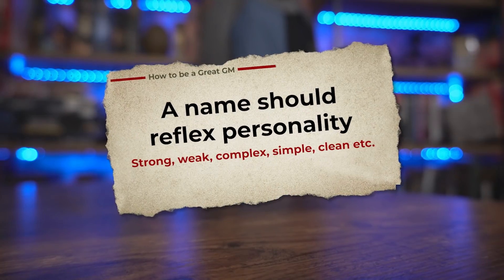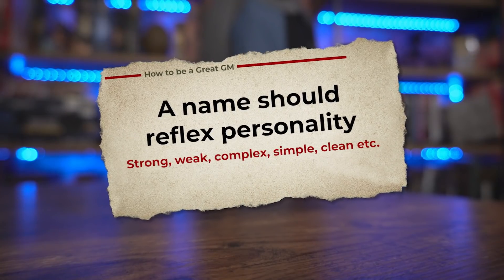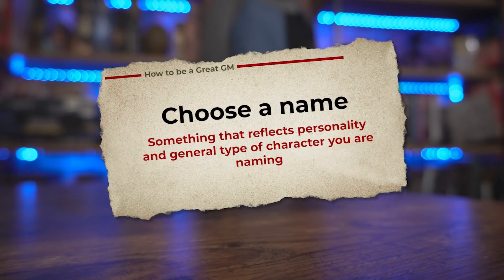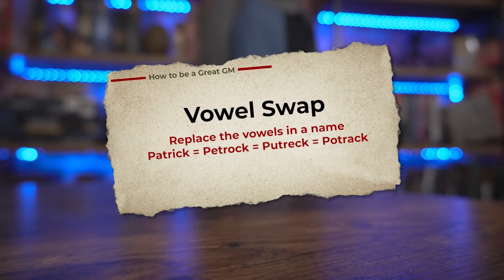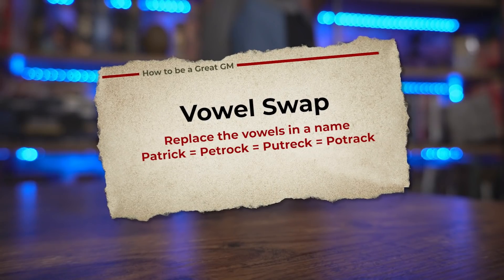Creating The Perfect Name For Your RPG Character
Creating names for your roleplaying characters is always very tricky. It can be really difficult to come up with a name that is original and creative but also suits the type of character that you want to play. There is an easier way of doing it though, and in today's video, I'll go into the steps that I take to create great names for my RPG characters. So the next time you're preparing your character for your tabletop roleplaying game, whether it's a DnD adventure, a Call of Cthulhu campaign or even a Pathfinder game - use these tips to help you create the perfect name for your RPG character.

Timestamps:
00:00 Creating the perfect name for your character
00:52 What is the world space?
01:41 A name should reflect personality.
02:55 Choose an existing actor or character
04:14 Choose a name
04:30 Vowel swap
04:54 Consonant swap
05:54 Emotive quality
07:04 What species or culture is the name?
08:58 What is the history behind the name?
10:40 Your task - Create a name & give it a touch of history

Easy Roller Dice are amazing and with end of year holidays fast approaching getting in your gifts shopping is ideal... too soon? Come on you know you'll forget.